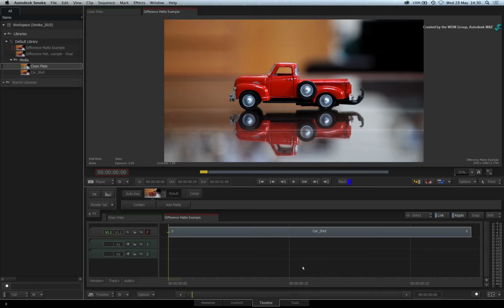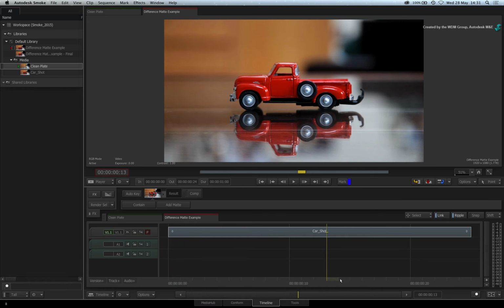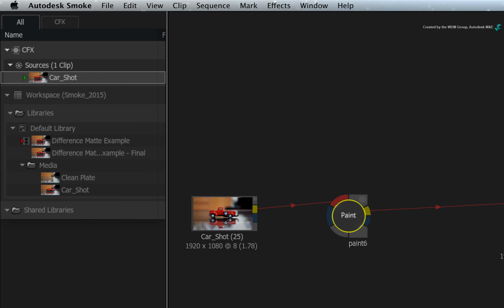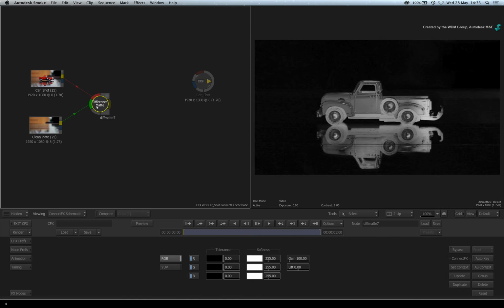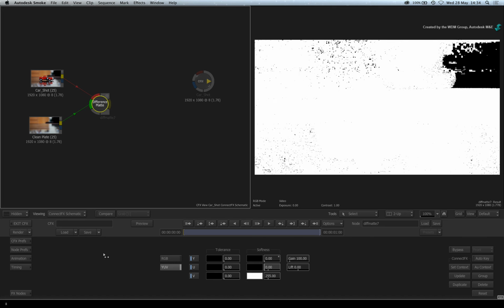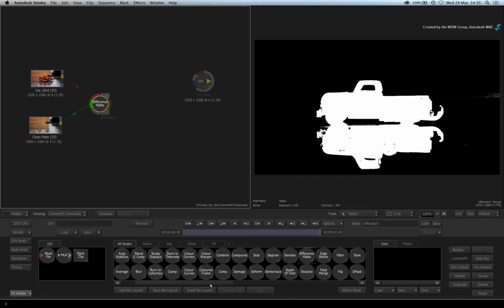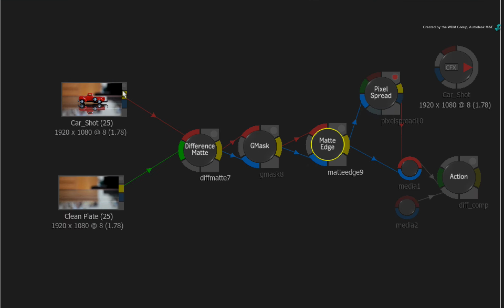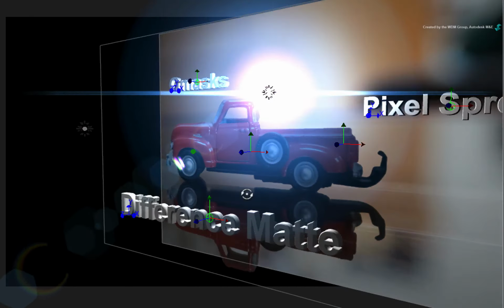Keying with Difference Mattes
Level: Intermediate
Recorded in: Autodesk Smoke 2015

This video goes through the technique of creating a difference matte in Autodesk Smoke.

Great for accelerating jobs that may require a lot of masking and this might give you a head start.